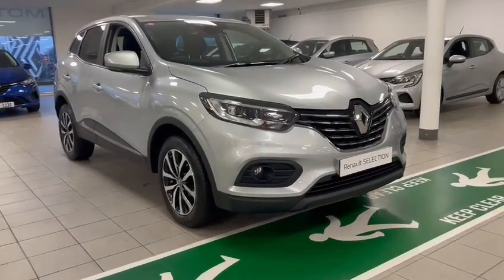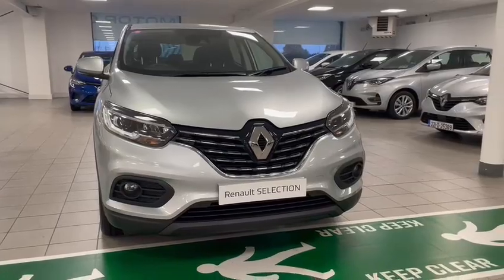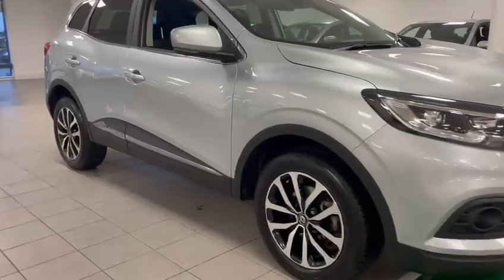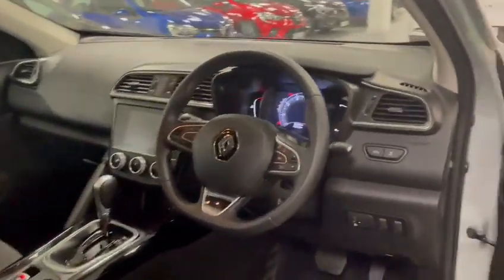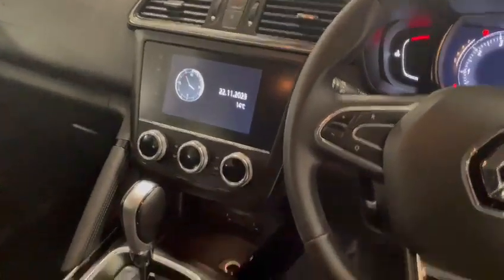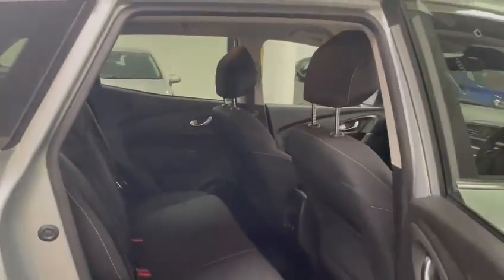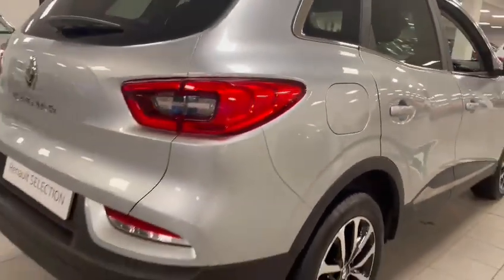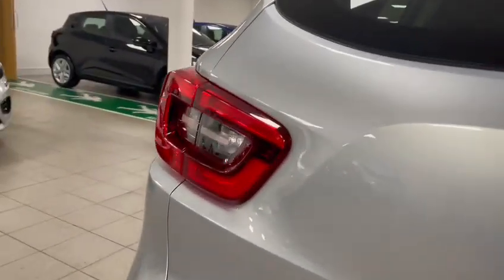Renault Kadjar Equilibre TCE 140 Auto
Enjoy fantastic offers on our Renault & Dacia Selection at Kearys Belgard

Pop into our showroom, buy online or call us to discuss your new vehicle.

Kearys Belgard Dublin (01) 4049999.

All cars are fully sanitised prior to collection or delivery.